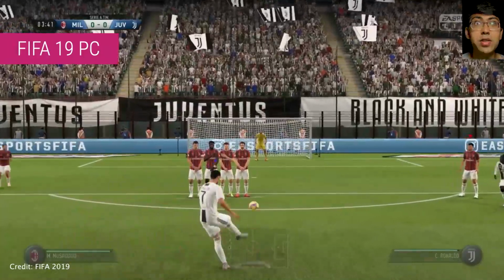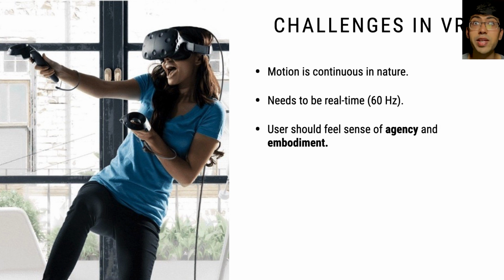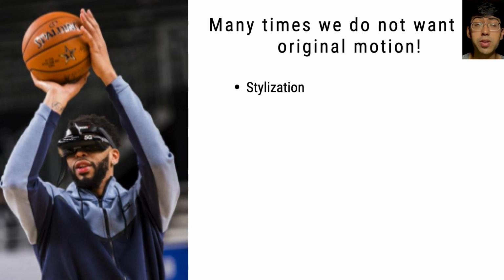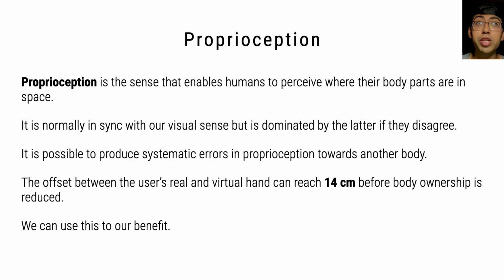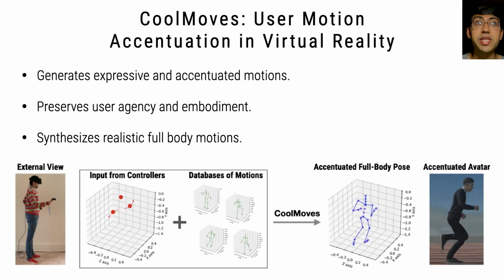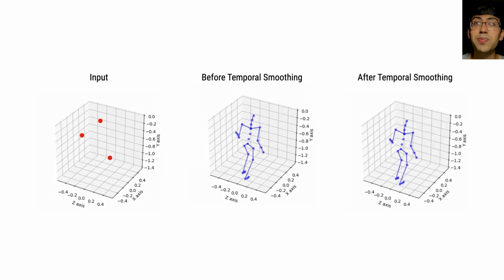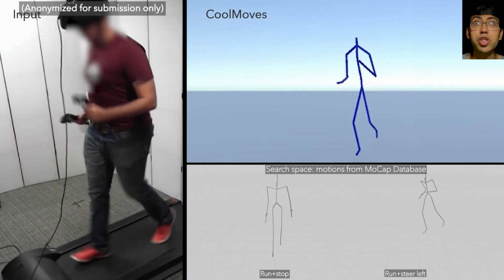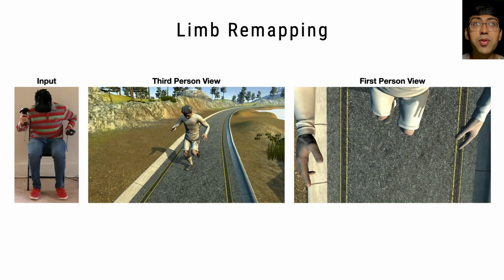Talk - CoolMoves Talk Ubicomp21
CoolMoves: User Motion Accentuation in Virtual Reality
Karan Ahuja, Eyal Ofek, Mar Gonzalez-Franco, Christian Holz, Andrew D. Wilson

Session: Public Displays & AR/VR

Abstract
Current Virtual Reality (VR) systems are bereft of stylization and embellishment of the user's motion - concepts that have been well explored in animations for games and movies. We present CoolMoves, a system for expressive and accentuated full-body motion synthesis of a user's virtual avatar in real-time, from the limited input cues afforded by current consumer-grade VR systems, specifically headset and hand positions. We make use of existing motion capture databases as a template motion repository to draw from. We match similar spatio-temporal motions present in the database and then interpolate between them using a weighted distance metric. Joint prediction probability is then used to temporally smooth the synthesized motion, using human motion dynamics as a prior. This allows our system to work well even with very sparse motion databases (e.g., with only 3-5 motions per action). We validate our system with four experiments: a technical evaluation of our quantitative pose reconstruction and three additional user studies to evaluate the motion quality, embodiment and agency.